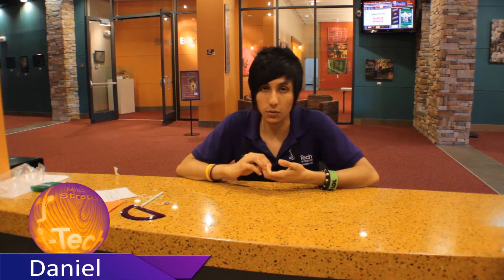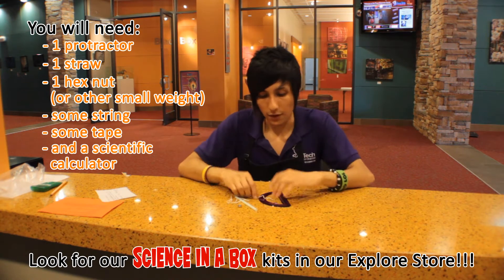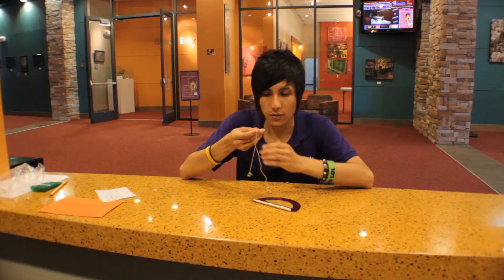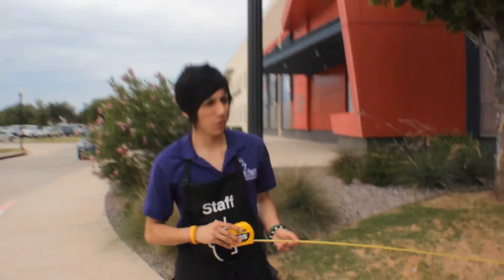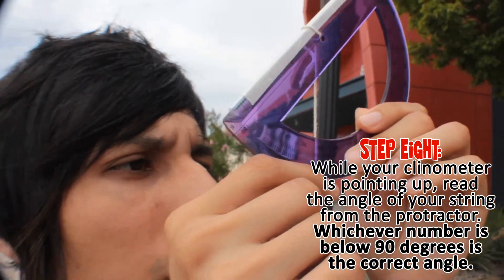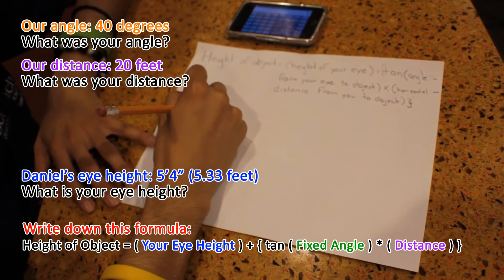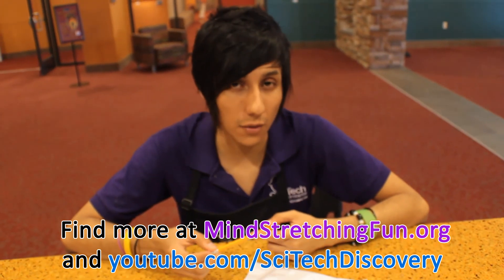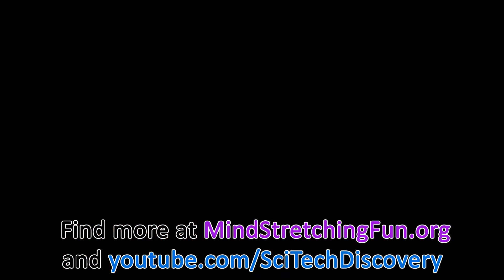Sci-Tech Labs: Clinometer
Video Description -- Clinometer

In this activity, you can build a protractor clinometer to find the height of an object.

Materials
• 1 Semi-Circular Protractor -- if possible, find a protractor with a small hole in the middle of the flat side.  If you were to lay the flat side down on a flat surface, the hole line up with the 90 degree mark.
• 1 Hex Nut
• 1 Straw
• 1 pair of scissors
• 1 calculator
• 1 measuring tape
• Recording instruments (paper/pencil)
• Several inches of string
• Tape

Procedure
1) (Optional) If finding the protractor listed above is not possible, you can print a paper protractor.  After cutting the paper protractor out, you will need to make a small hole through the middle of the flat side.  Alternatively, you can also tape the string to that point.
2) Tie one end of the string through your hex nut.  This will be your weight.
3) Tie the other end of the string through the small hole of the protractor.
4) If you have a bendy straw, cut off the bending joint. You will use the longer portion.
5) Tape the cut straw on to the protractor's flat side parallel to the edge.  This means the straw should line up with both "0" angles.  The straw will be your scope.
6) To use the clinometer you made, find something you would like to measure.
7) Place the clinometer to your eye so that you can see through the straw and so that the curved portion is facing downwards.  The string should be going straight down as well.
8) Aim your scope to the height of the object you would like to measure.
9) Once you line up the top of the object with the scope, pinch the string at the angle it is falling on.
10) Record the angle the string was at.
11) Subtract 90 from that angle.
12) Measure the height of your eye from the ground up with the measuring tape.
13) Record the height of your eye.
14) Now you need the distance of the object from where you were standing.  Use the measuring tape if you're close enough.
15) Record the distance you are from the object.
16) Use the mathematical equation below to find the height of the object.

Height of object = (height of your eye) + tan (angle from your eye to object) X (horizontal distance from you to object)

Helpful notes for using the clinometer
• Use the clinometer on objects that are taller than you are.
• The process is much easier with two people.  One person can sight the object while the other records.

Clinometer Info
• If what you are looking at is taller than you, the angle from your eye to the top of the object is called the "angle of elevation".  If you are looking at something smaller, the angle from your eye to the top of the object is called the "angle of depression".
• Clinometers (also known as inclinometer and klinometer) are used for a variety of things that include finding how tall something is.  This list includes things such as star spotting, surveying, video games, navigation, and boat making.
• The math used is called trigonometry.